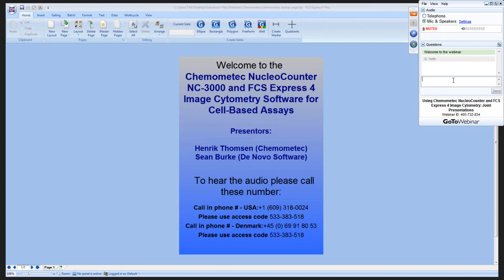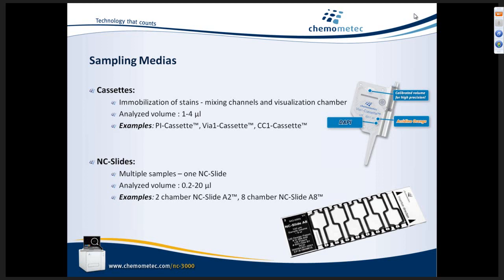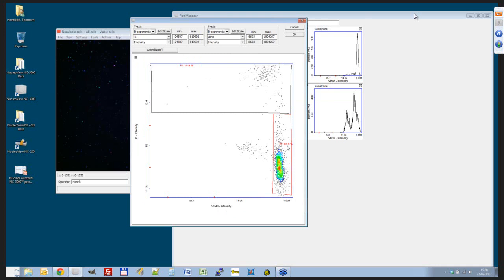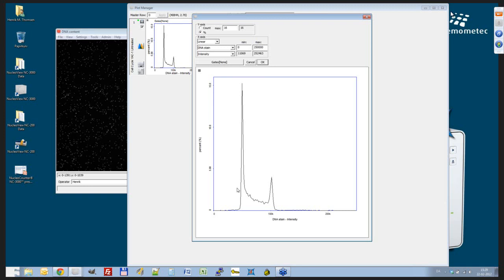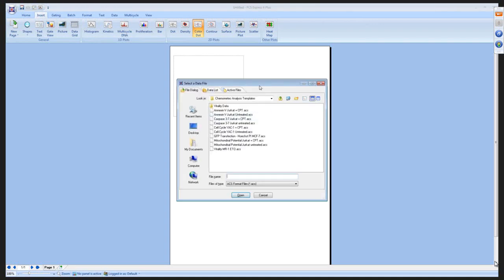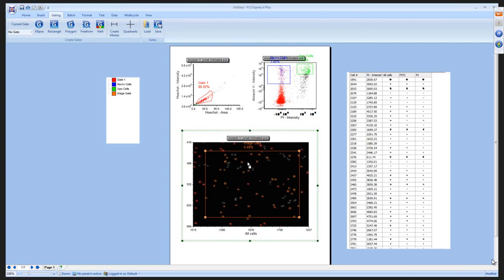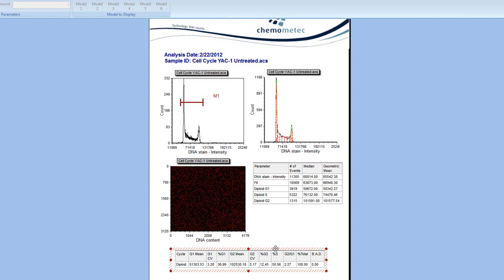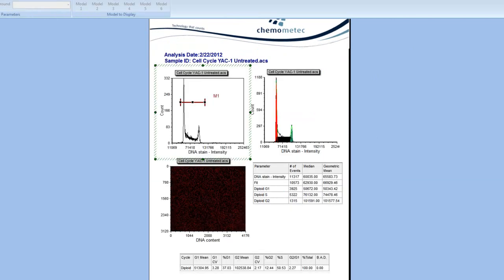Webinar: Using FCS 4 Image Cytometry with NucleoView NC-3000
During this one hour webinar Henrik Thomsen of ChemoMetec will introduce the powerful capabilities of the NucleoCounter 3000 and Sean Burke of De Novo Software will show how to import the results into FCS Express 4 Image Cytometry for data analysis and reporting.